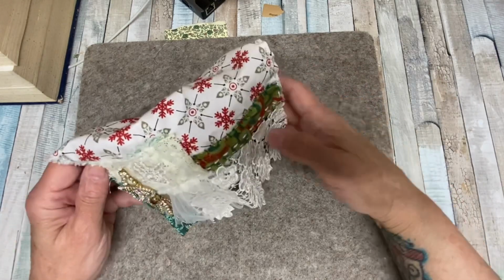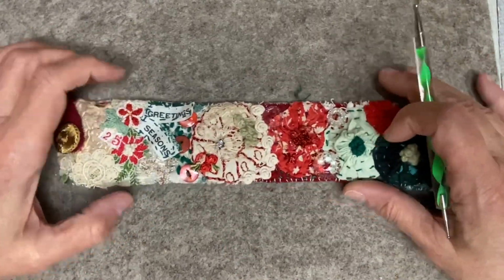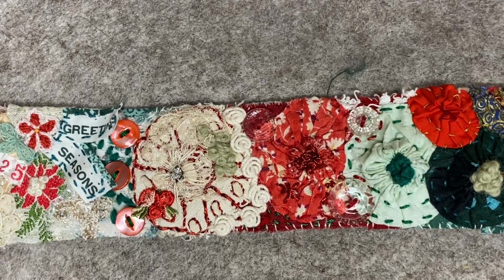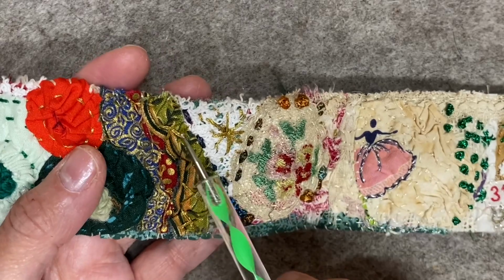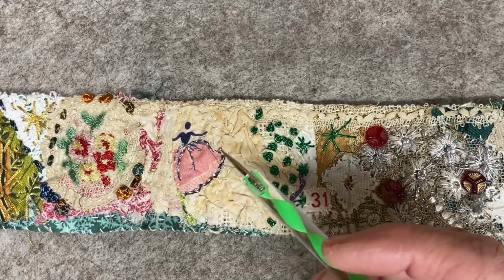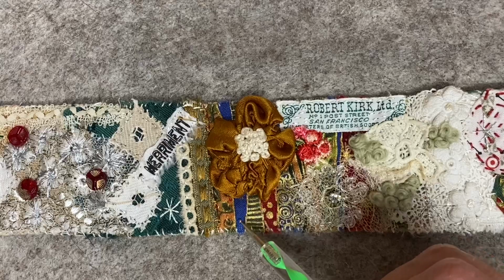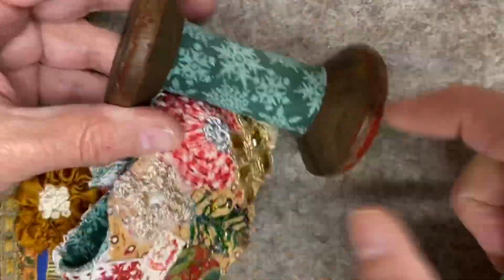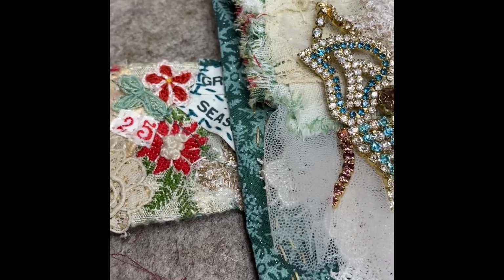September 28, 2021